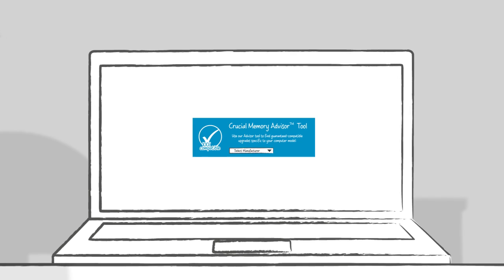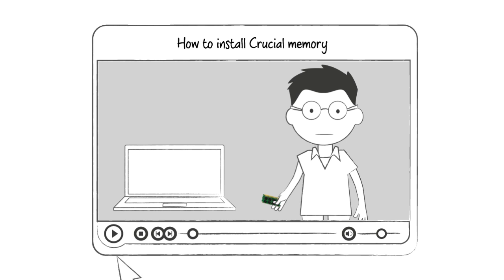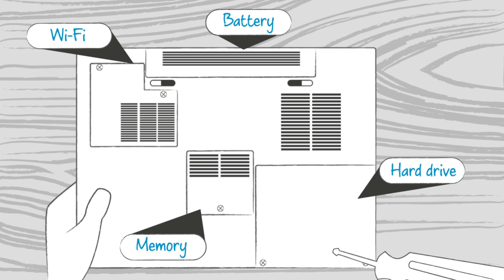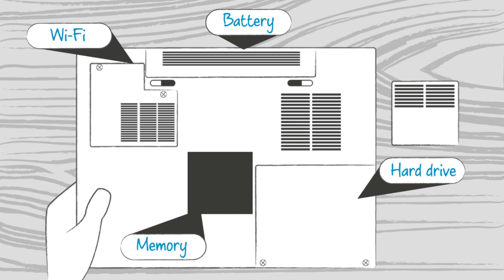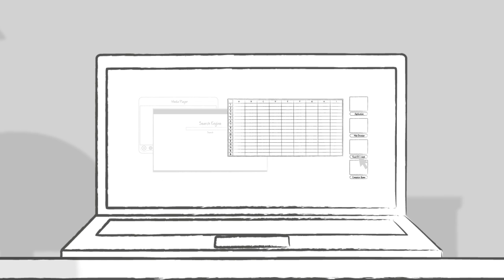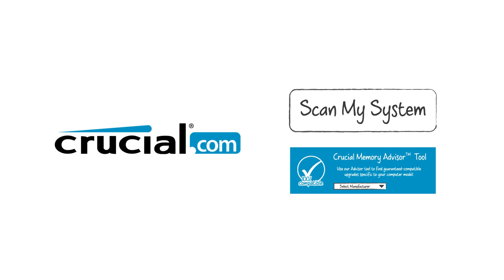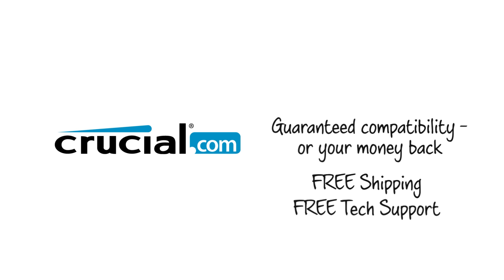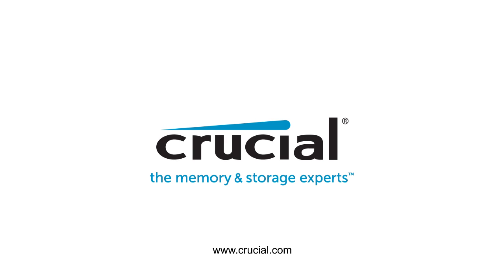Increase system performance with a memory (RAM) upgrade from Crucial.com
Tired of your computer taking forever to load or being unresponsive? Upgrade your system's memory – the easiest and most cost-effective way to increase your system's performance

Not only do we offer free delivery, free tech support and award-winning customer service, when you use the FREE tools on Crucial.com, we will guarantee compatibility with your system, or your money back.

Benefits of a Crucial memory upgrade
• Increase system performance
• Easy to install
• Compatible with OEM systems and OEM warranties
• 100% component and module tested for superior reliability

Your desktop or laptop computer is outdated and a new system with better performance looks tempting. But what if you could increase the performance of your system for a fraction of the cost AND get it to perform like new? That’s what a memory upgrade can do.

At less than a sliver of the price of a new computer, a memory upgrade can make your system come alive. Rather than throwing away your old computer out of frustration, consider getting a memory upgrade from Crucial.com. With our step-by-step install videos, you can have new memory (and new performance!) installed in minutes – no computer skills necessary. Just unscrew your system’s case, take out the old memory modules, and replace them with new ones – all you have to do is click them into place and watch your system go to town!

When you order on Crucial.com and use our System Scanner or Crucial Memory Advisor™ tool to find the right memory, we guarantee compatibility – or your money back.

You can easily find compatible upgrades at Crucial.com in 60 seconds or less with our compatibility tools, which quickly identifies upgrades for more than 100,000 systems. Look up your system with the Crucial Advisor tool or download the Crucial System Scanner show you which upgrade is right for you.

Crucial. The memory and storage experts.™
Memory and storage are crucial – your system won’t work without them. Every time you press the power button, load apps, save documents, type, or move your mouse, you’re using memory and storage. When it comes to these components, four factors are crucial: expertise, compatibility, reliability, and commitment. You need all four. As a brand of Micron, we’re part of one of the largest memory manufacturers in the world and we provide the same caliber of components that get pre-built into new computers.  We live and breathe memory and storage, and we’re here to transform your system’s performance.